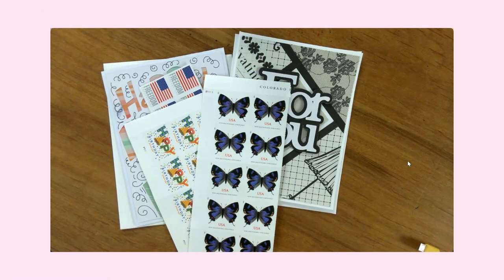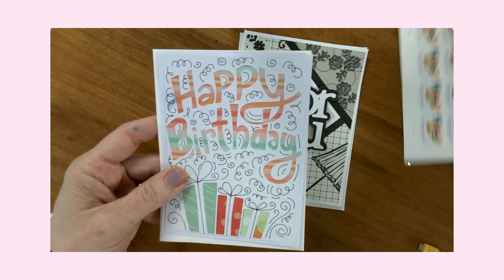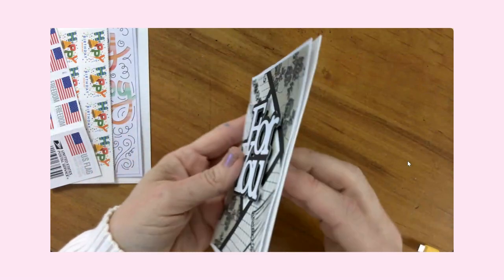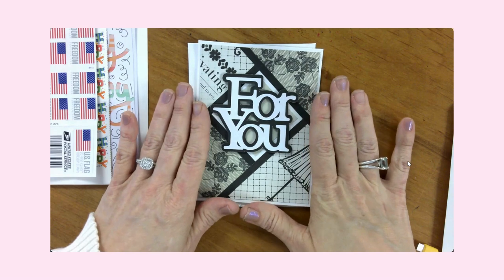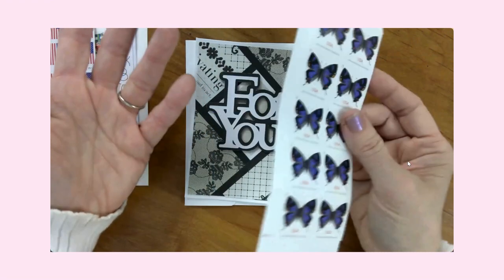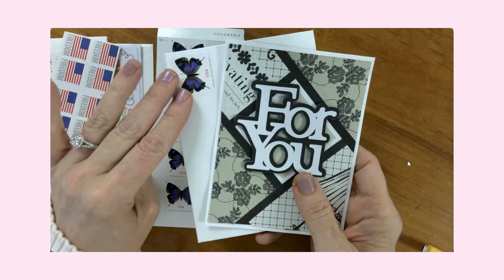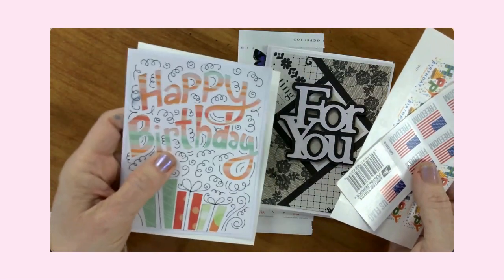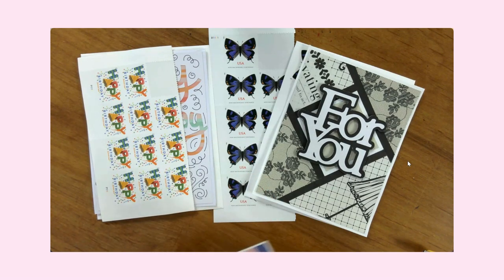Choosing the RIGHT Stamp for Mailing Your Handmade Cards!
Are you a crafter who makes handmade cards? Are you curious (or confused) about what type of postage is needed for different cards you send? Grab a cup of coffee and pull up a comfy chair while I share the latest information direct from the USPS on sending handmade cards.

⭐For First Class stamps & Non-machinable stamps - see your local US Post Office.

✏️ Swingline 12x12 Paper Cutter